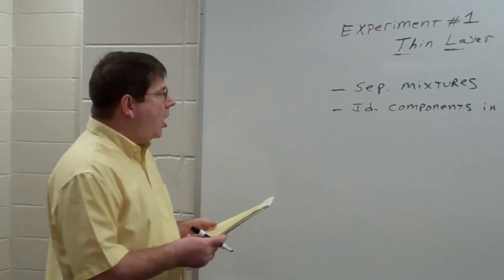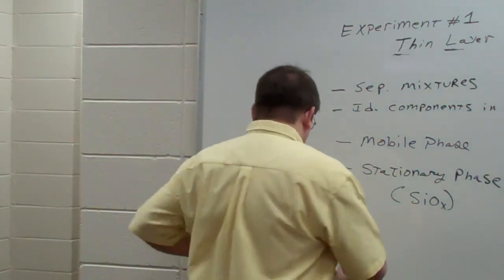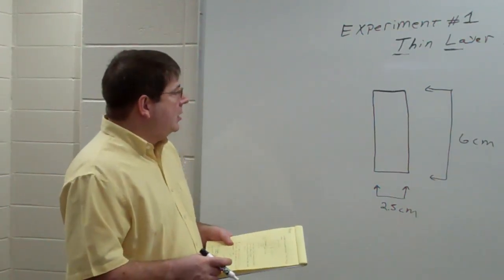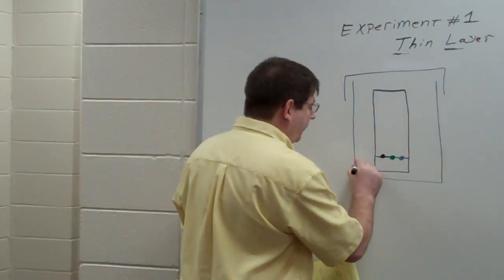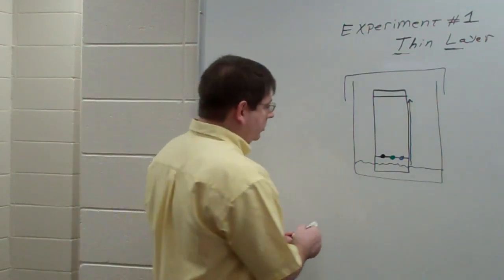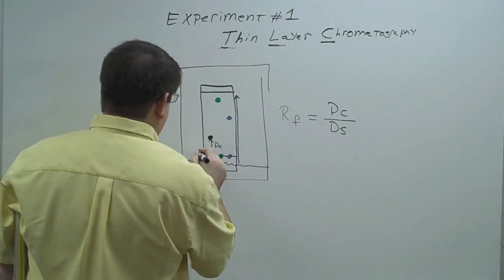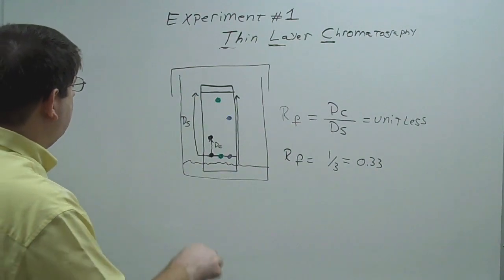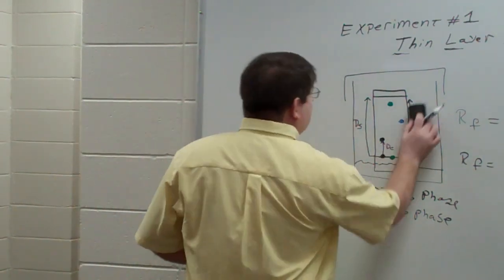Expt_1_Video_1